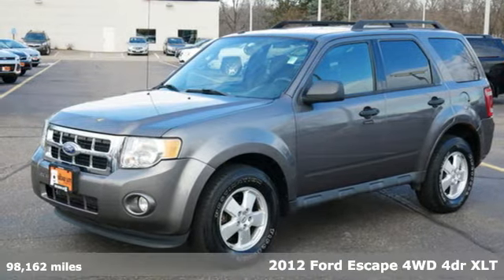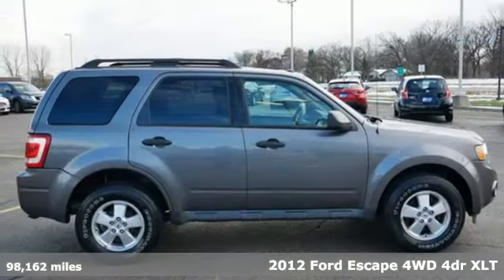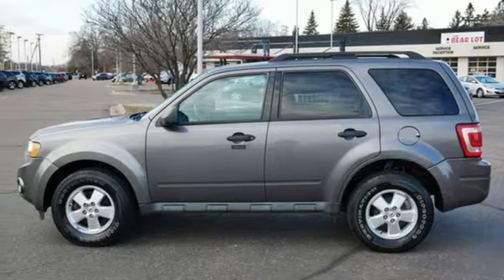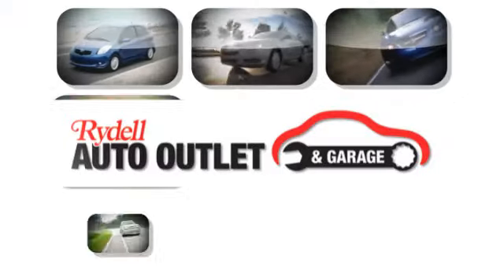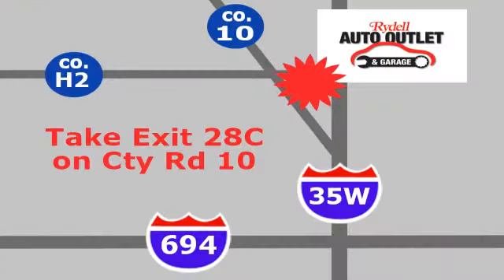2012 Ford Escape Minneapolis MN St-Paul, MN M96847P - SOLD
Year: 2012
Make: Ford
Model: Escape
Trim: 4WD 4dr XLT
Engine: 152 L 4 Cylinder Engine Cyl.
Transmission: 6-Speed A/T
Color: Sterling Grey Metallic
Interior: Charcoal Black
Mileage: 98162
Stock #: M96847P
VIN: 1FMCU9D71CKA19710
This All-Wheel Drive Escape is the XLT package and has a power sunroof. With the fuel efficient 4 cylinder it's a great alternative to a car. Storage space and a higher seat height make SUV's desirable and this one has no accidents in CarFax! Financing available and we love trades!

Address:
2375 County Road 10